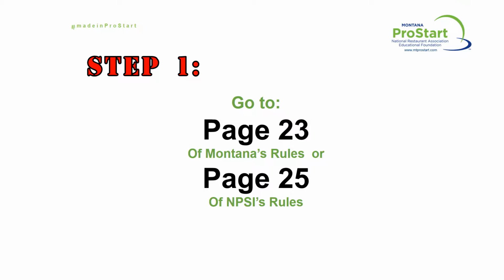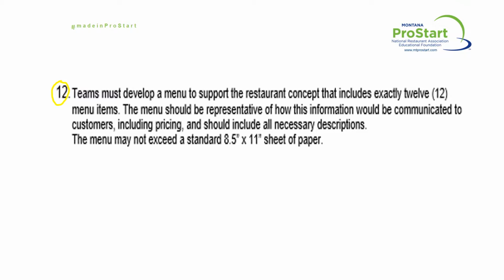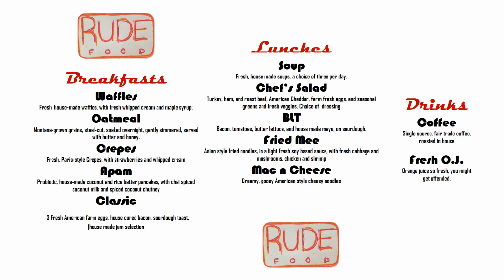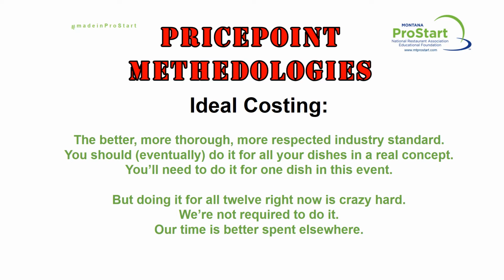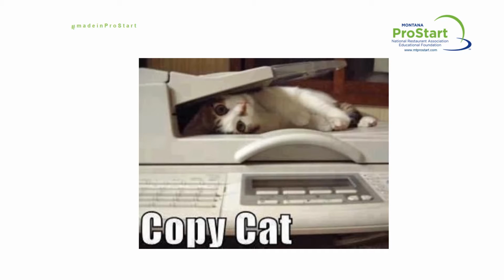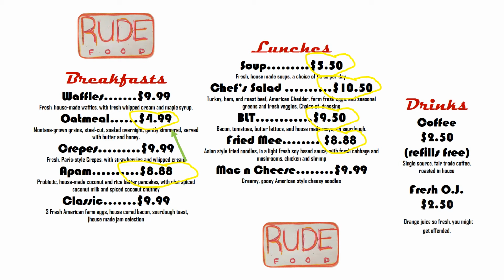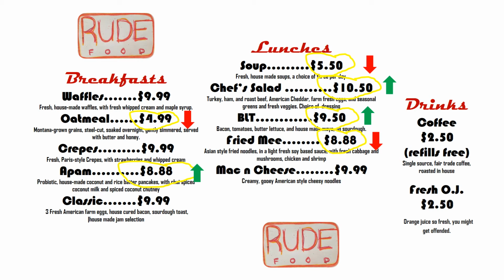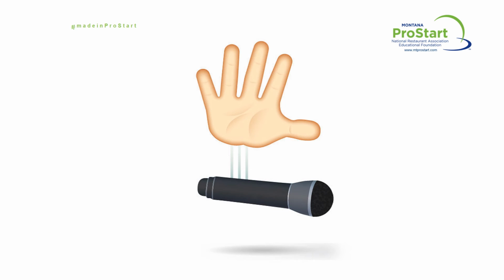MT ProStart Management Tutorial Vid 6 Sample Menu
This is a big one: it's the first time we grapple with costing and menu, talking about Ideal Costing vs Competition Costing; it's also the first video we've done with Lee's Christmas present: professional sound equipment.